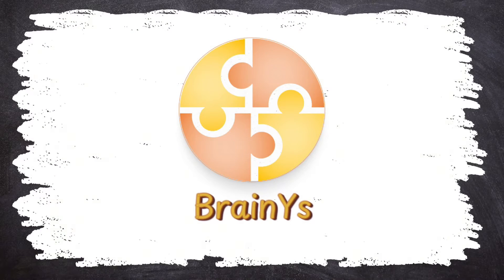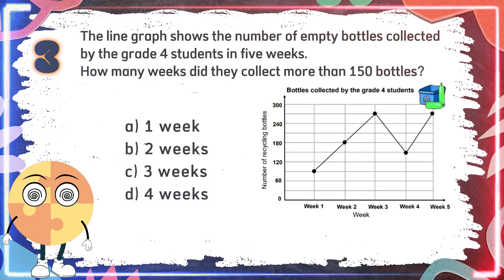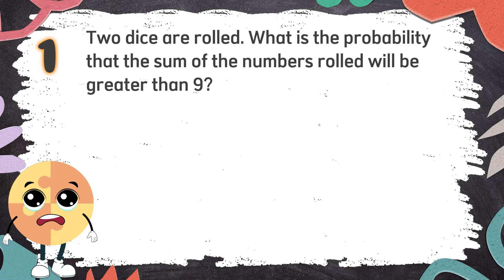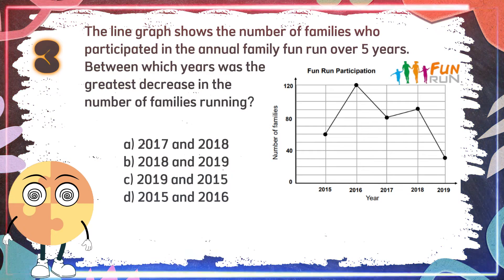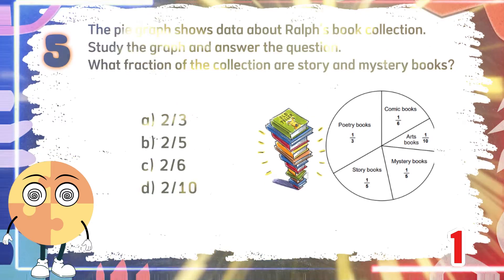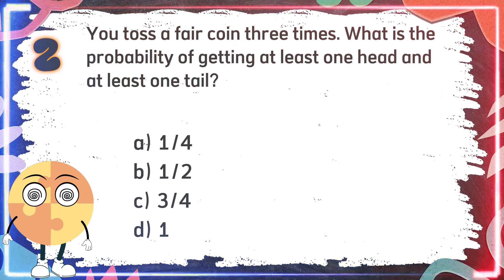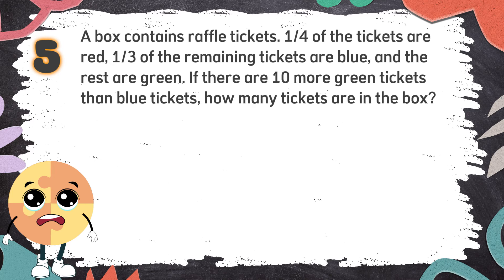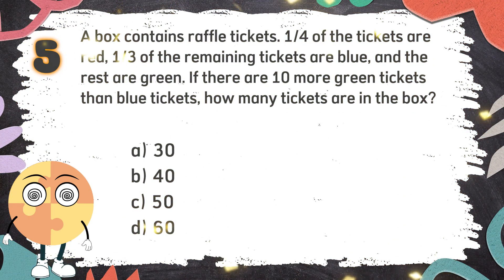2025 Math Quiz Bee for Grade 4| Quiz 5 | Statistics and Probability | Quiz by brainYs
2025 Math Quiz Bee for Grade 4 | | Quiz 5 | Statistics and Probability | Quiz by brainYs

2025 Math Quiz Bee for Grade 4 – Quiz 5 –  Statistics and Probability 🧬🧪🔭
Lastly, brainYs would like to extend its thanks to the following 🥰🤗:
Music / Audio 🎶🎼